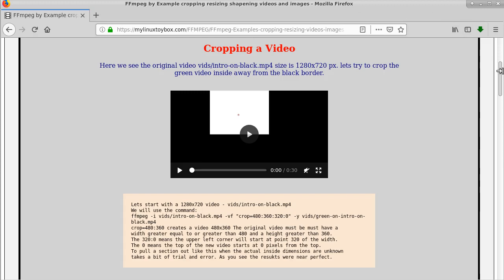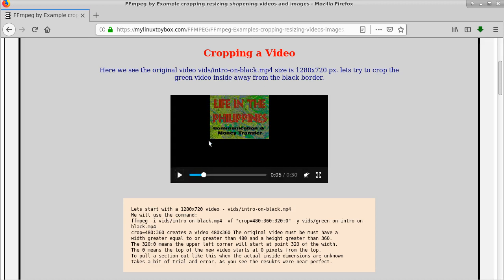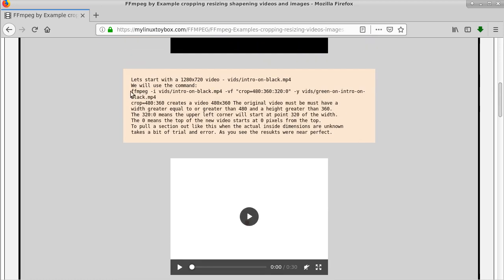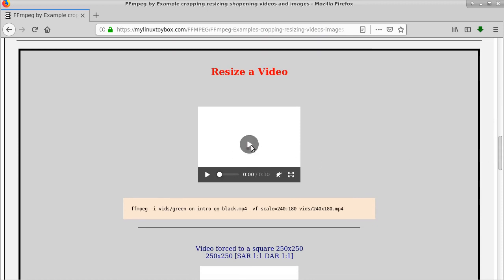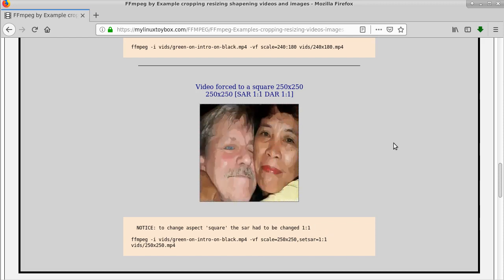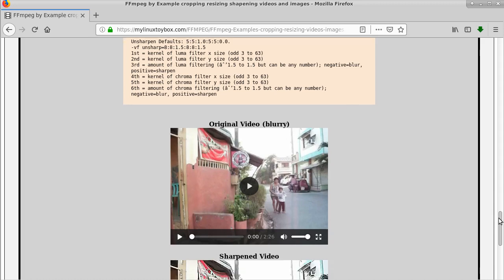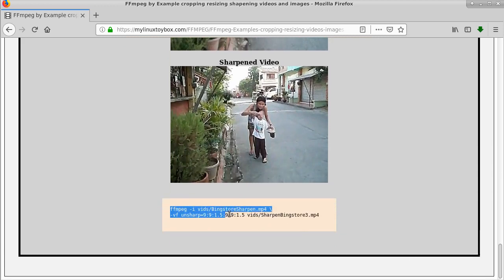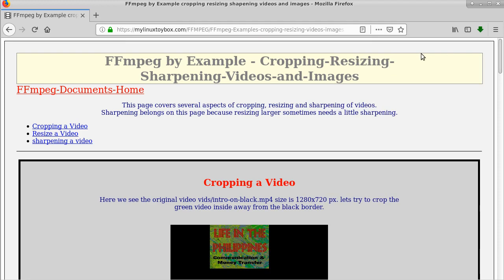FFmpeg Examples cropping resizing sharping videos images code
This video explains how to crop, resize and Sharpen videos. A page on my site was created special to be used for this video. It will remain online for copy paste example.